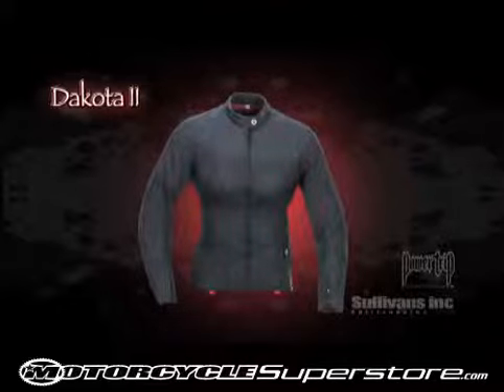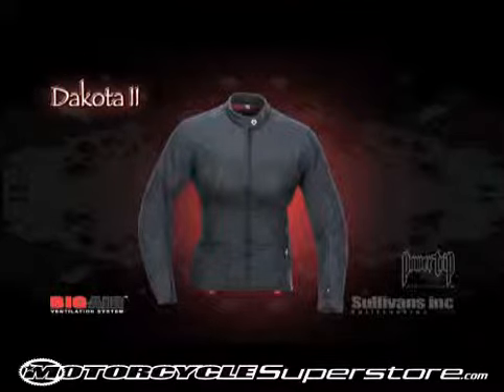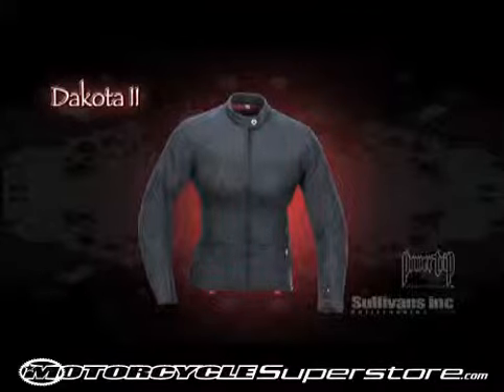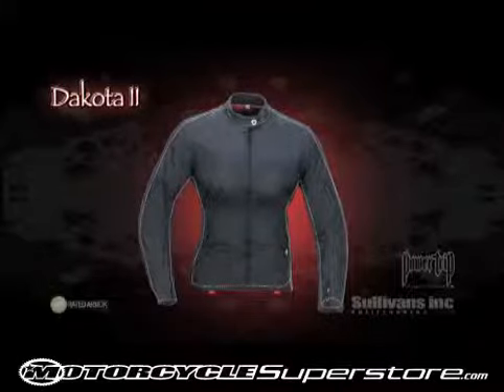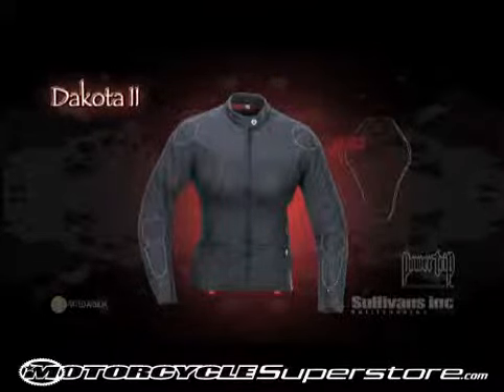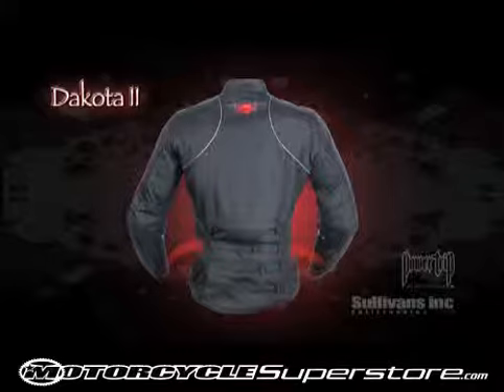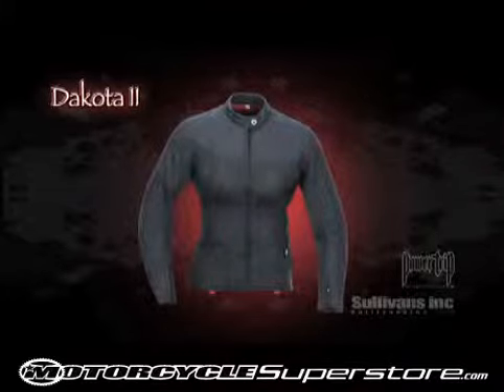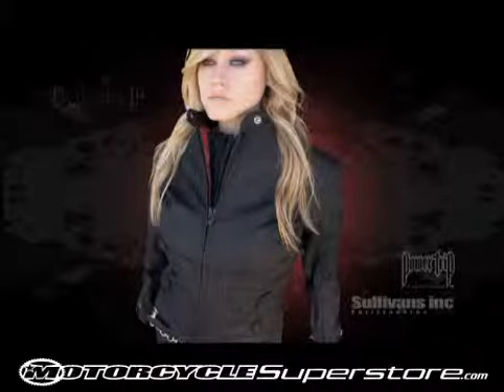Power-Trip Women's Dakota II Jacket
Learn about the new Power-Trip Women's Dakota II Jacket. 600 rock tex™ shell, 100% waterproof.  Big air™ waterproof ventilation system patent pending. C.E. rated protectors in shoulders and elbows with a removable spine pad and a pocket for an optional C.E. protector. Removable insulated full sleeve liner with elastic sleeve adjusters and a sure fit™ adjustable waist with reflective stripes. Check it out today!